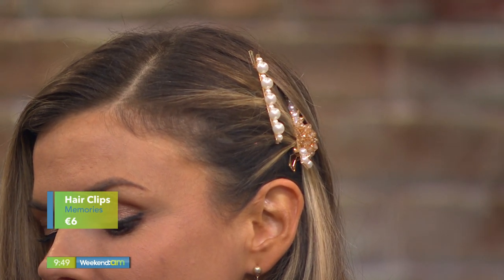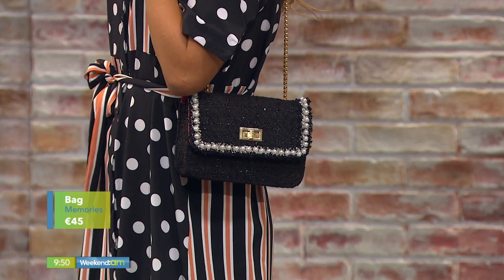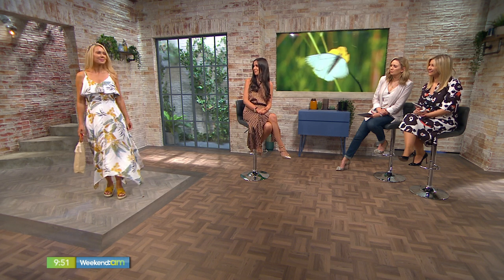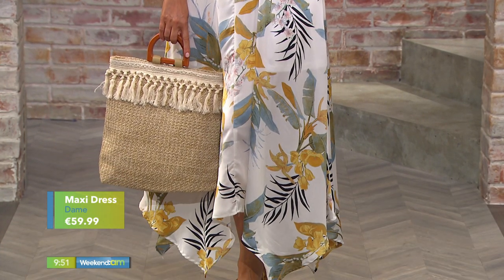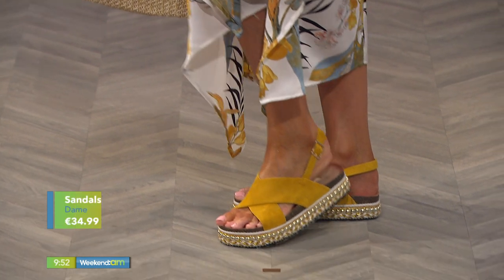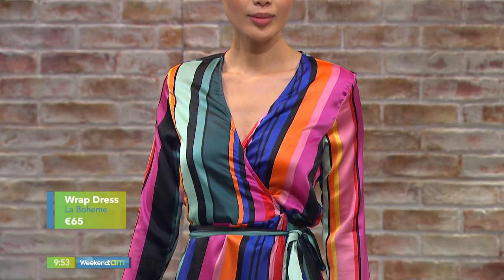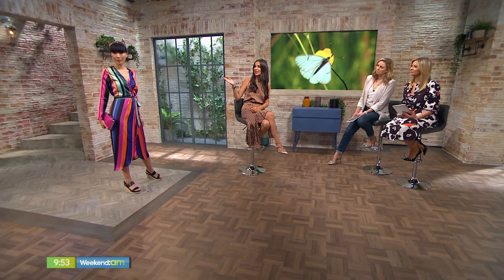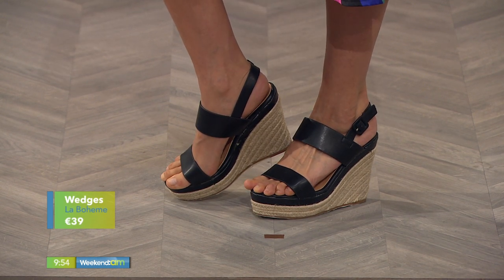PRIMAVERA PRINTS ON THE CATWALK